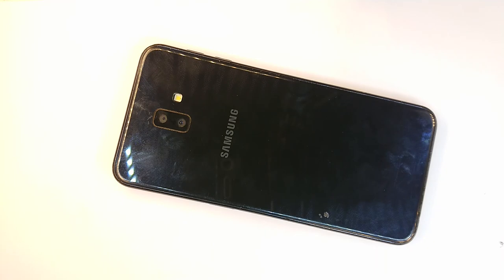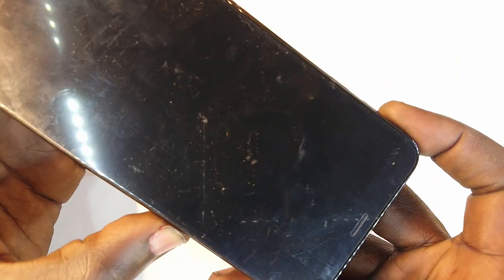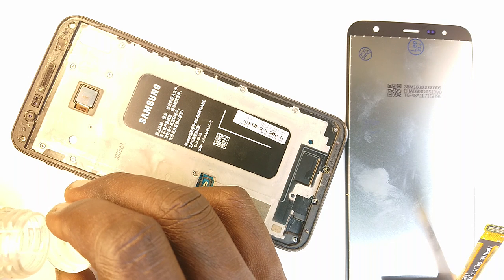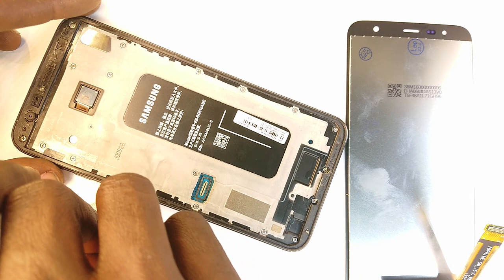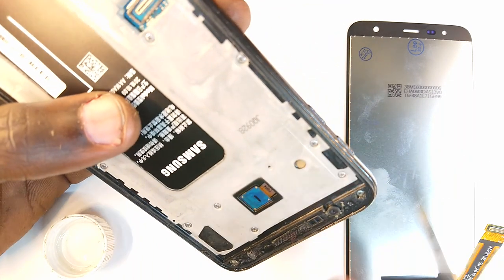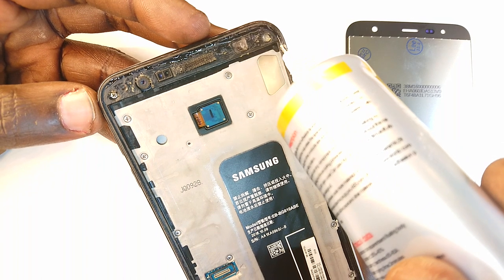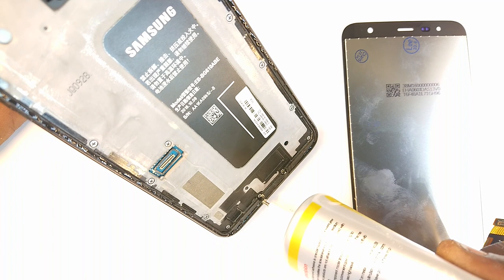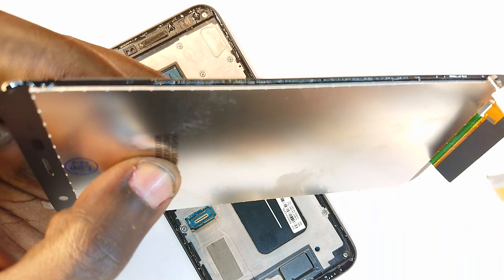SAMSUNG Galaxy J6+ Screen replacement!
this is a video to show you how it is that you will be able to replace the screen of your Samsung Galaxy j6 plus SMARTPHONE.